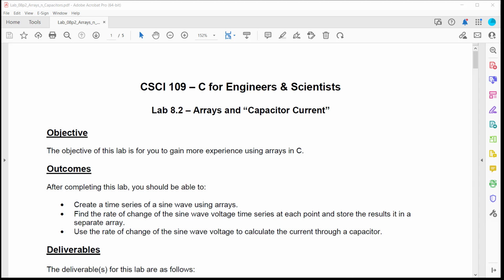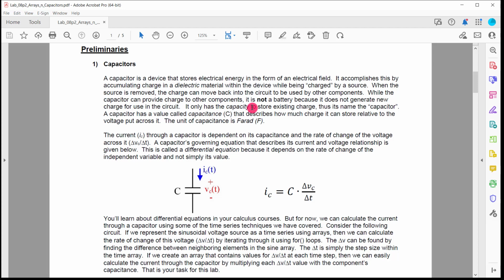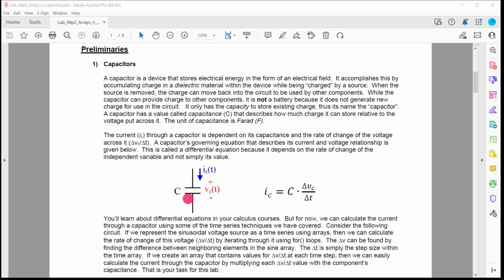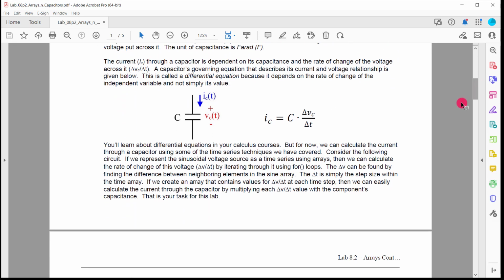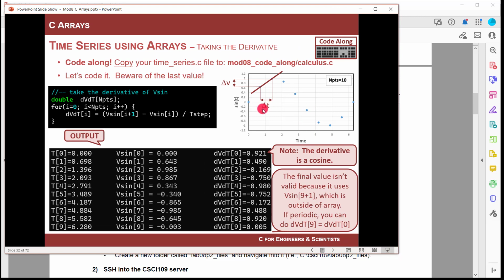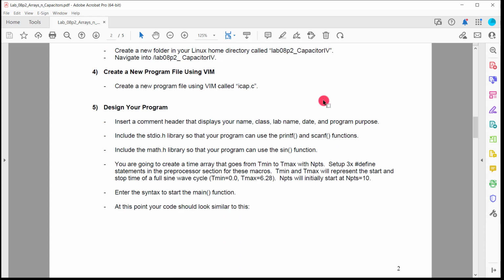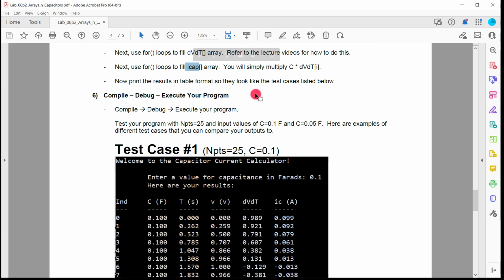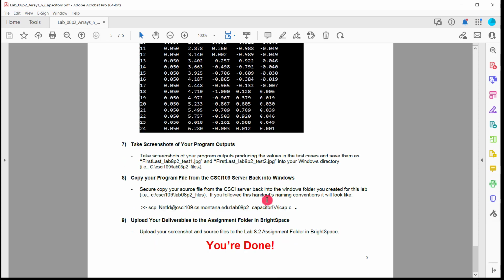CSCI 109: Lab 8.2 Overview - Arrays and the "Capacitor Current Calculator"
This video gives an overview of Lab 8.2, which uses a time series array to represent a sine wave voltage across a capacitor.  Arrays are used to calculate the rate of change of the voltage and then calculate the current through the capacitor.